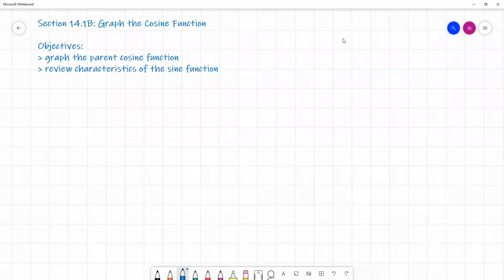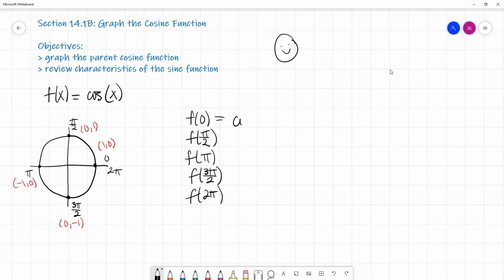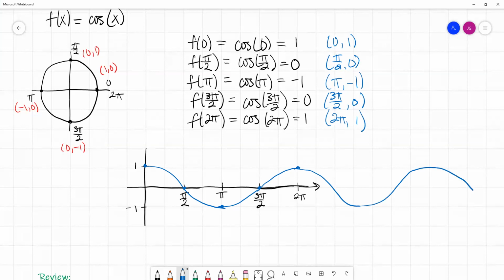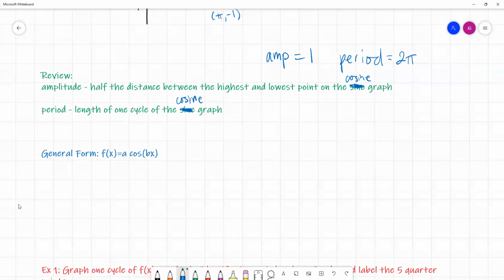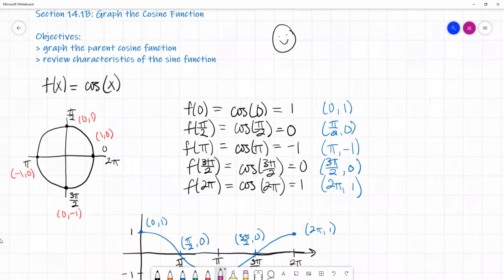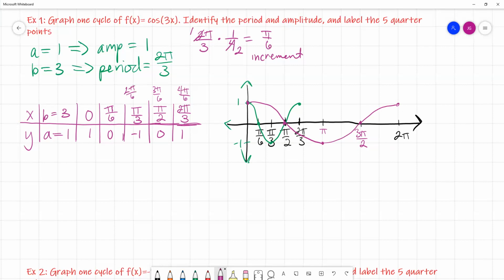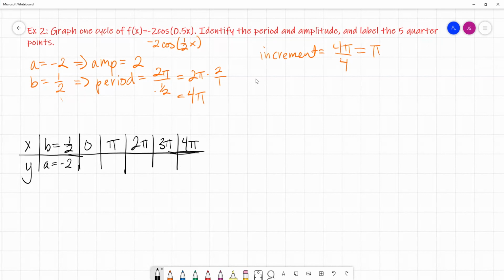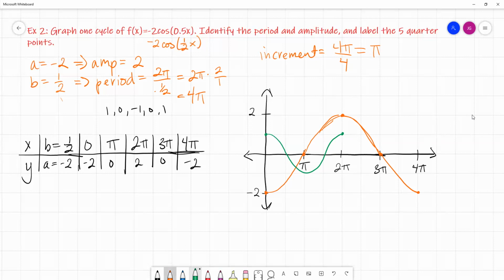Alg2 Section 14.1B: Graph the Cosine Function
Last video of the year woohoo! :)